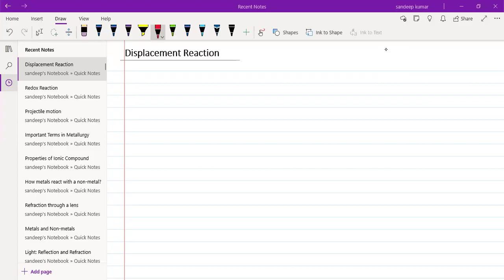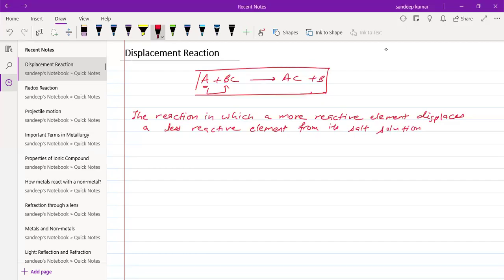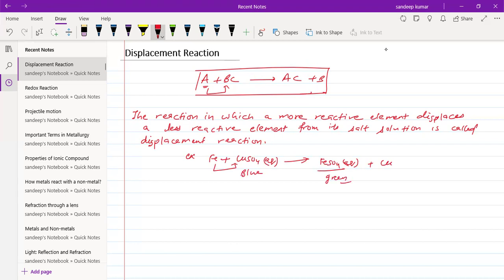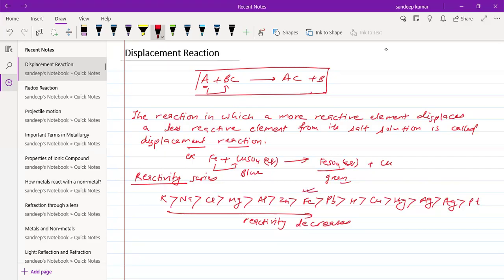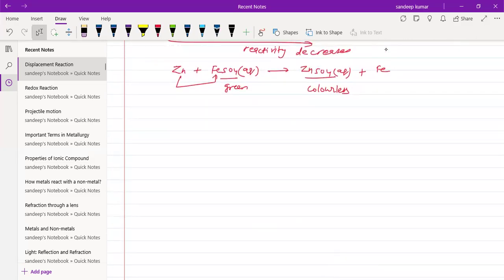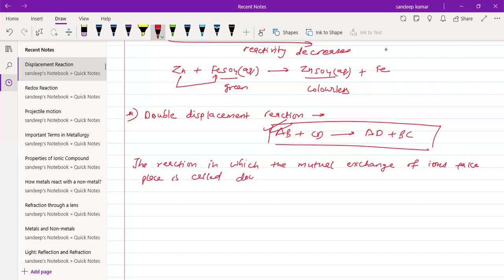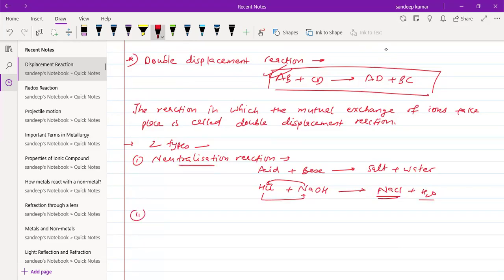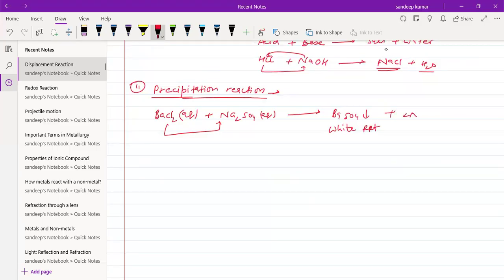Displacement Reaction for icse 9